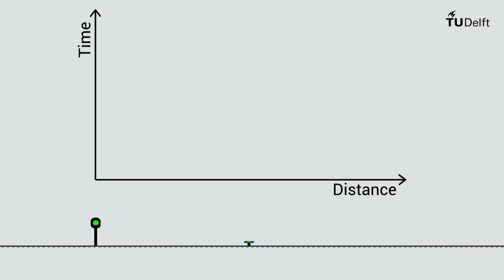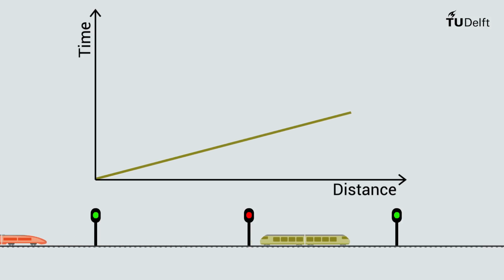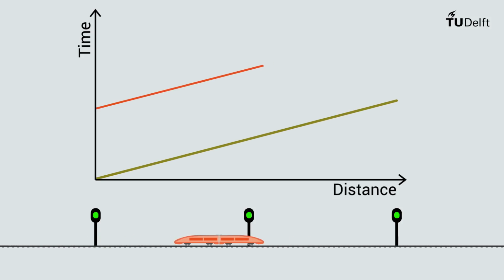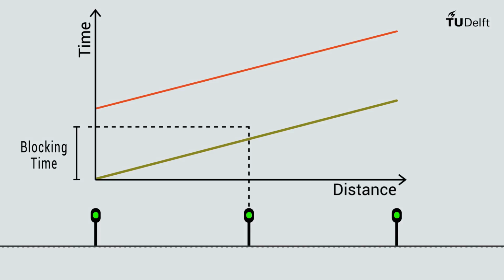Rail101x_2017_Week_3_3.5_Time_Distance_Diagram-video